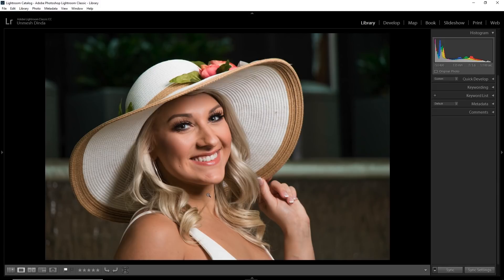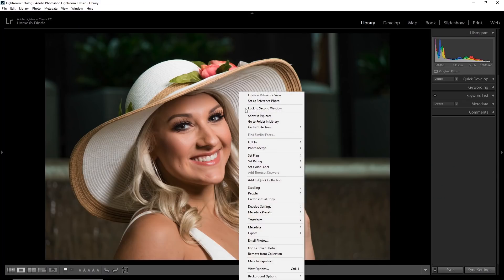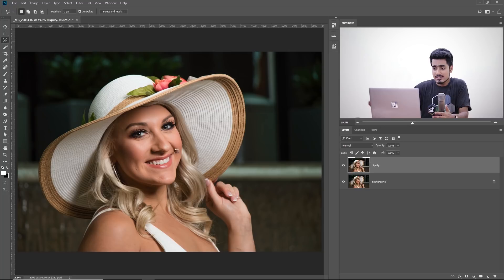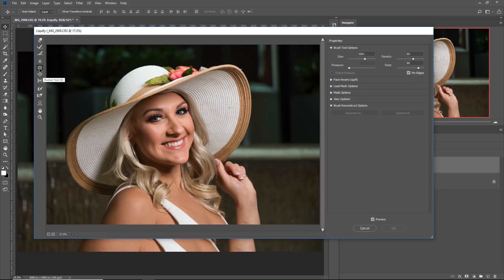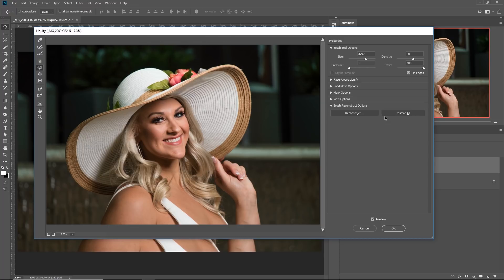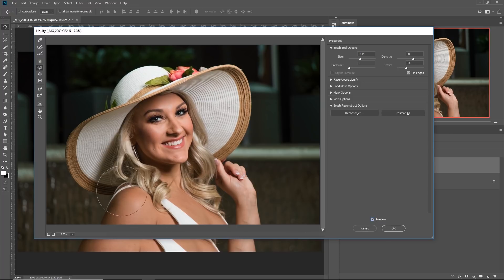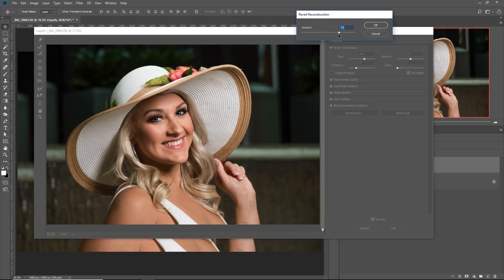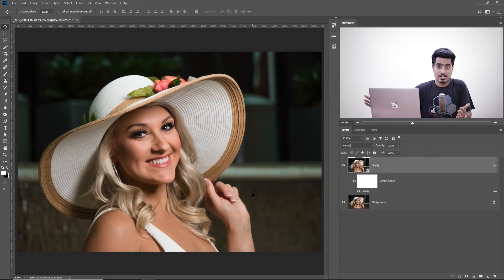Fix Camera Portrait Distortions Like Big Noses in Photoshop!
Learn how to correct portrait distortions caused either by weird camera angles, poses, or lens distortions in Photoshop! In this tutorial, we will learn how to use the Pucker Tool and the Bloat Tool in Liquify to quickly make the portrait look look natural and proportional.

► MODEL:
Erica Paige Staub